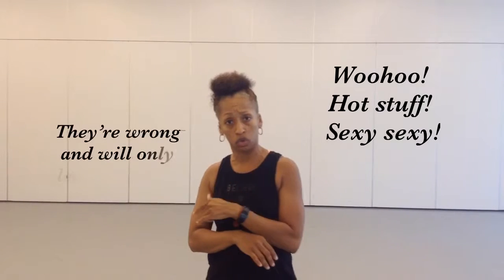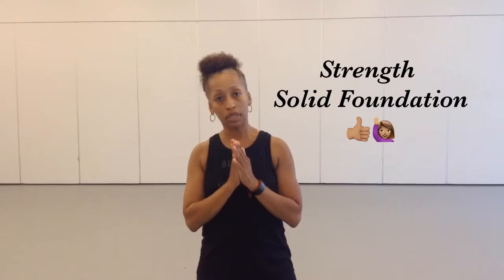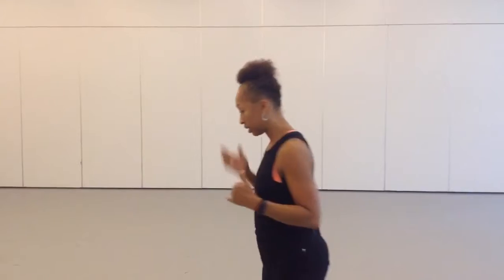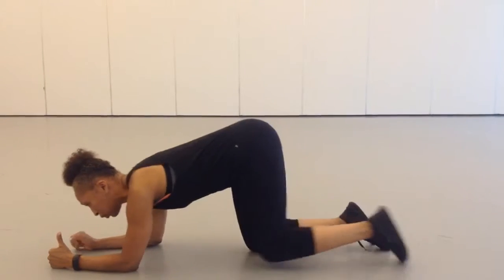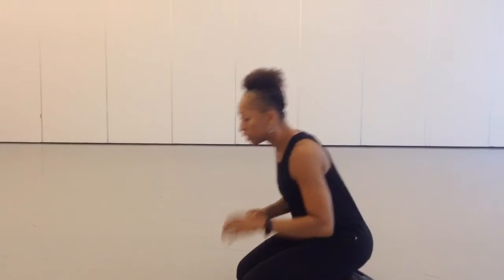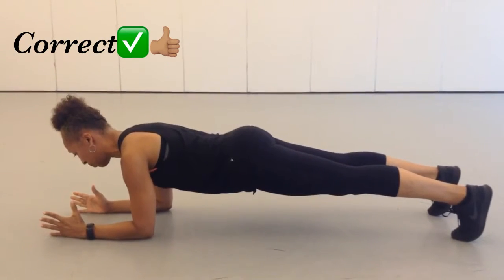Planks - right way... wrong way...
⚠️Plank Service Announcement⚠️
‼️Alignment and Form are Essential‼️
As a personal trainer, group fitness instructor, Horton instructor, dancer, and choreographer, I’m committed to proper alignment and form in ALL I do, as all I do centers around movement. I’ve been planking now for a little over 450 Days straight.
There’s a right and a wrong way to do planks.
Choose the right way friends and protect your body. Why? 👉🏽👉🏽👉🏽 “You only have one body, so be mindful in how you care for it physically, mentally, emotionally, and spiritually.” -Karen L. Arceneaux
➖G E T  K A R E N A T E D➖
“More than a brand... It’s a Movement!”